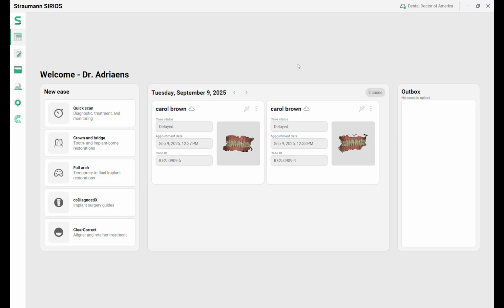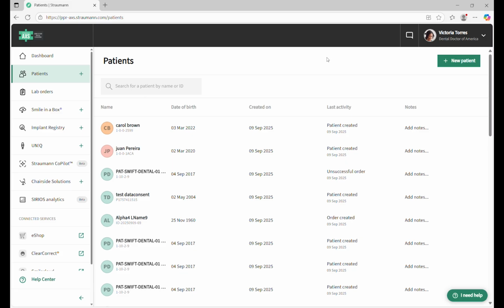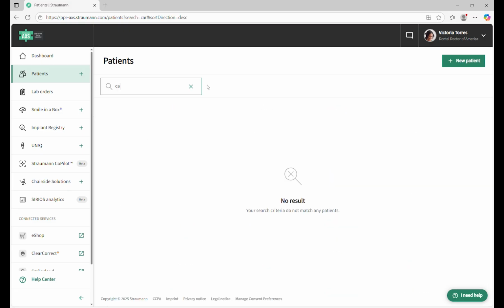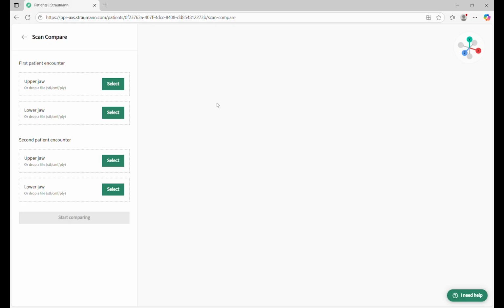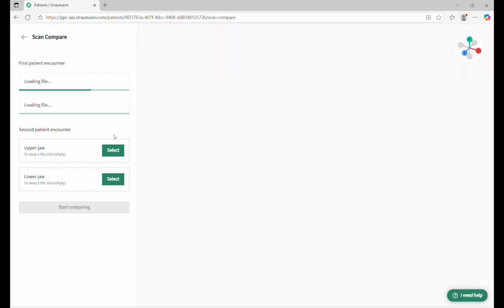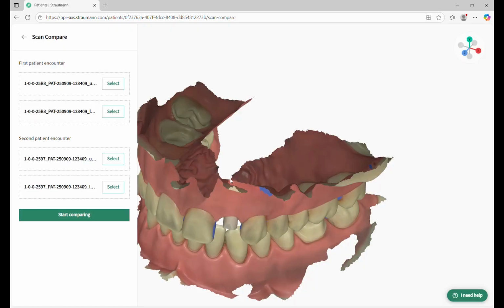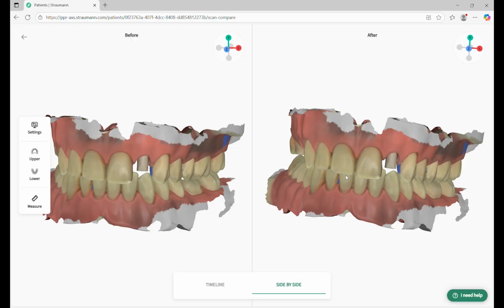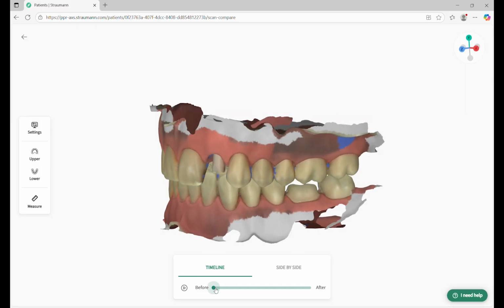Straumann SIRIOS™ Portfolio - Scan compare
In this video, you will learn about Scan Compare app.